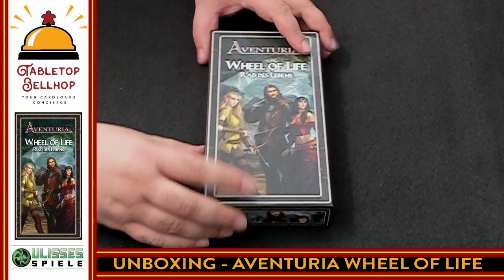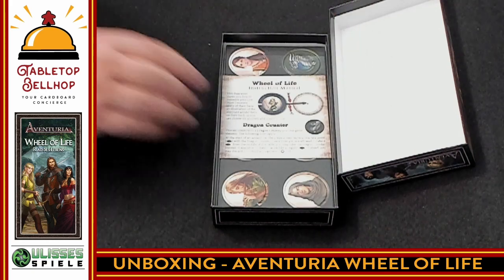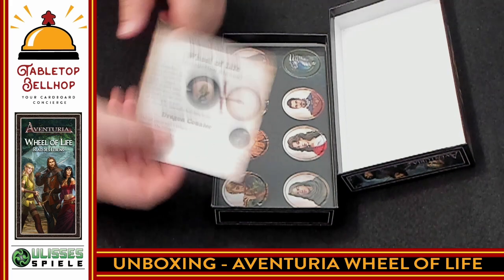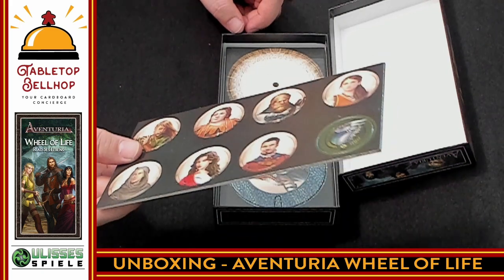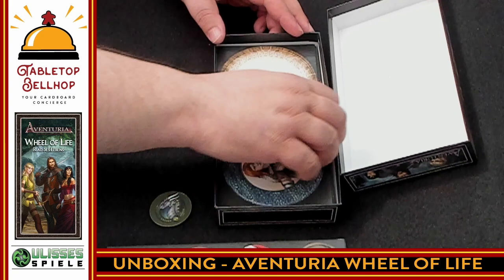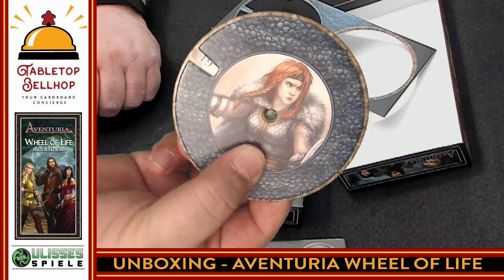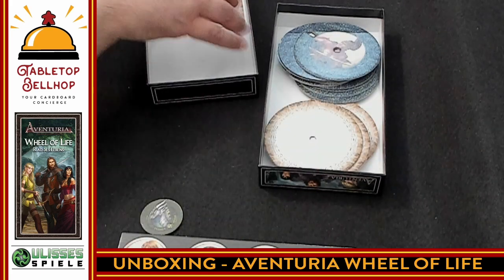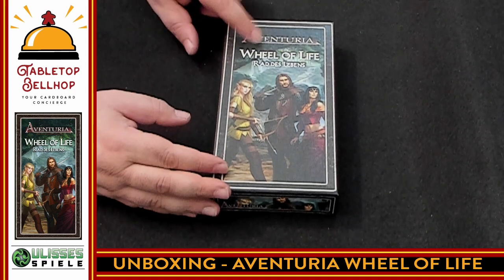UNBOXING Aventuria Wheel of Life, health trackers and more to enhance your games of Aventuria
Wheel of Life for Aventuria is an expansion for the Aventuria Adventure Card Game. It features eleven health tracking wheels, one for each of the existing Aventuria heroes. These wheels feature the original character artwork as well as gender-swapped versions of many of the characters. With this, you also get new gender-swapped character tokens and a small mini-expansion: The Dragon Token.

This Aventuria expansion was designed by Michael Palm and Lukas Zach and features artwork from Nadine Schäkel.

Index:
00:00:00 INTRO
00:01:23 OPENING THE BOX FOR THE FIRST TIME
00:09:16 FINAL THOUGHTS

Wheel of Life. This expansion pack for Aventuria: The Adventure Card Game contains 11 Life Point Counters that allow you to keep track of your heroes’ life points.

If you don't know the game this expansion is for be sure to check out our review of the Aventuria Adventure Card Game